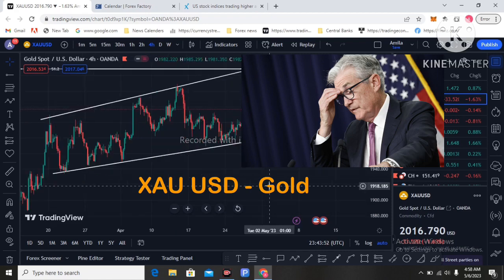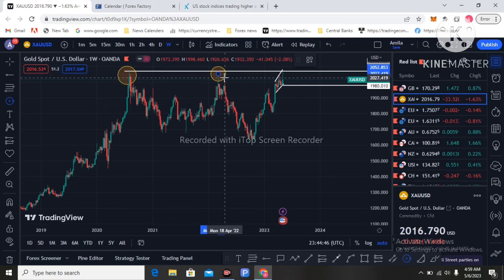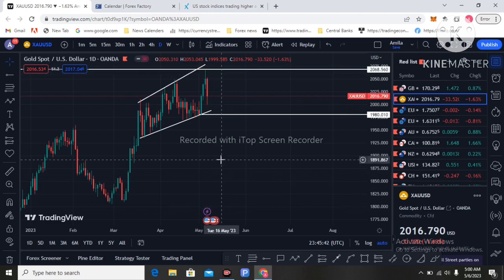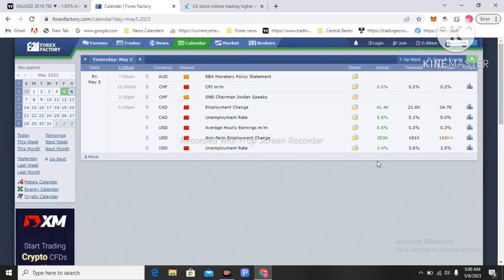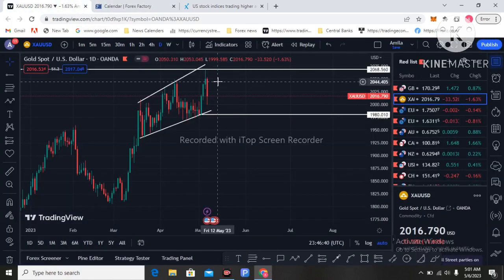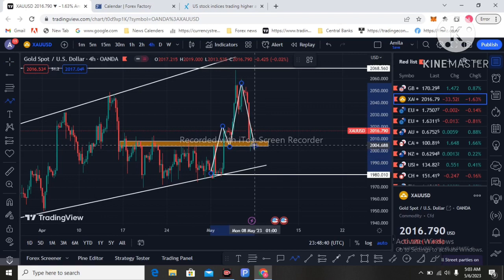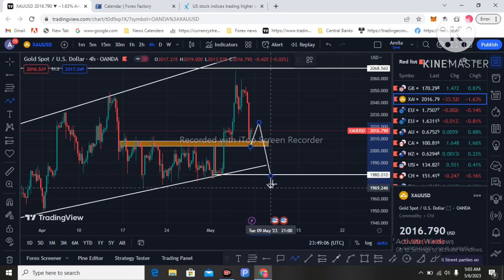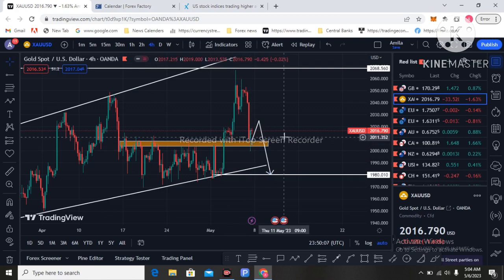XAU USD - Gold Next Move (Weekly Analysis) Amila Jaz